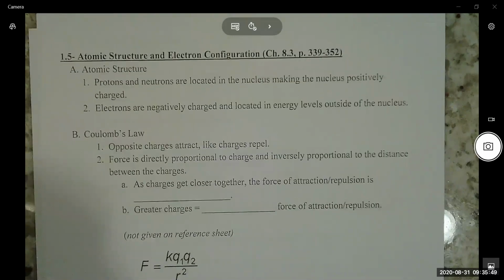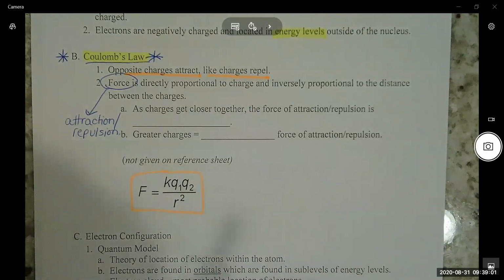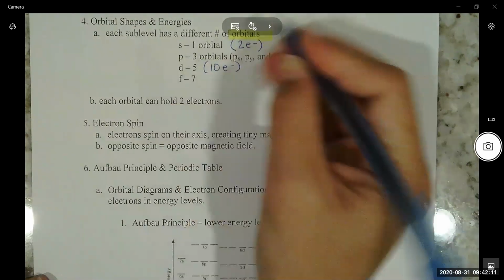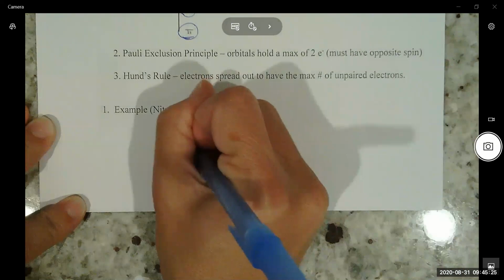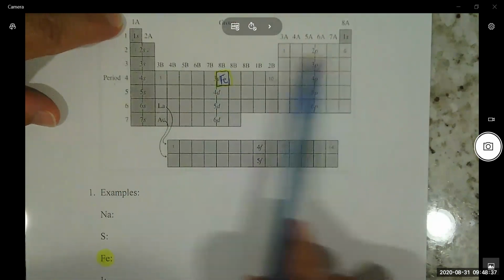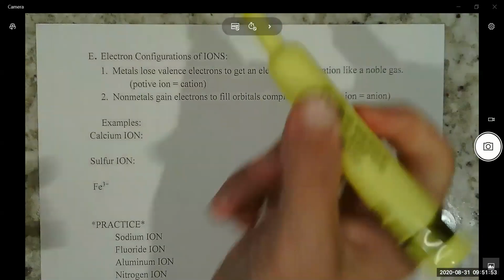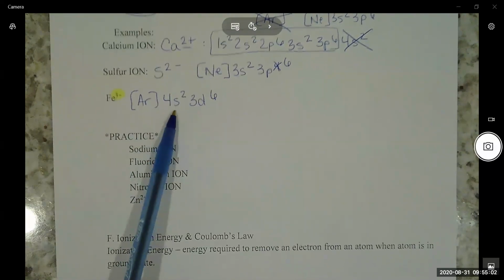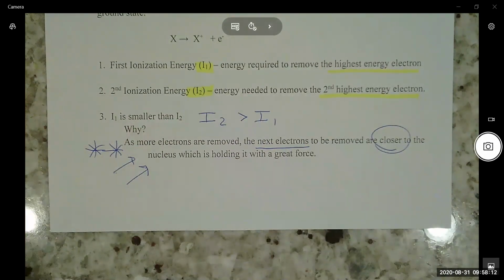1 5 video notes Electron Configuration